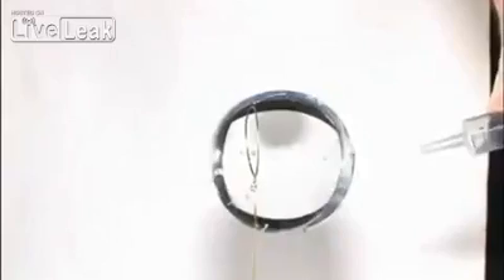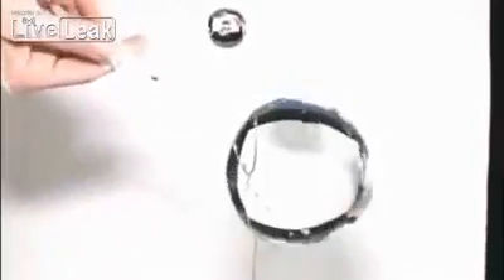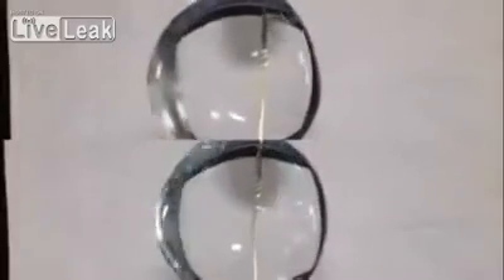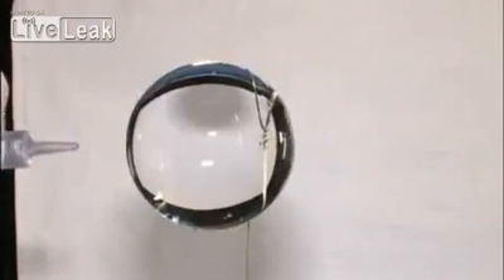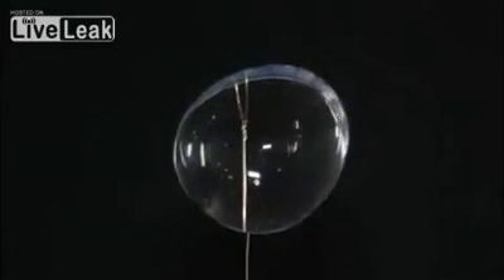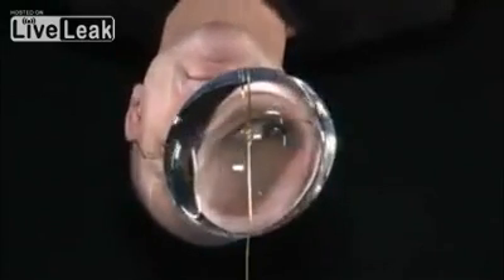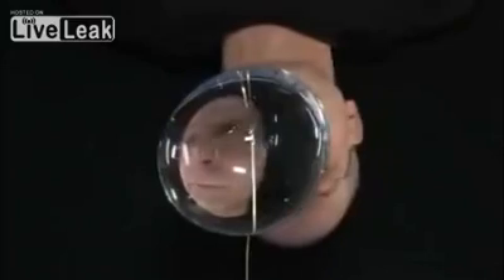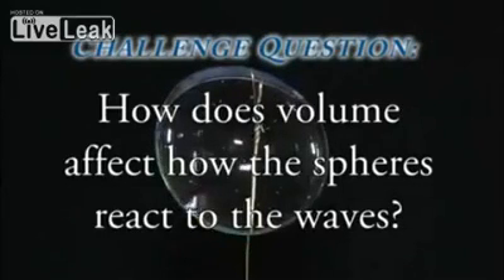Yer Çekimsiz Ortamda Su Deneyi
NASA yerçekimsiz ortamda suyun hareketlerini inceledi.